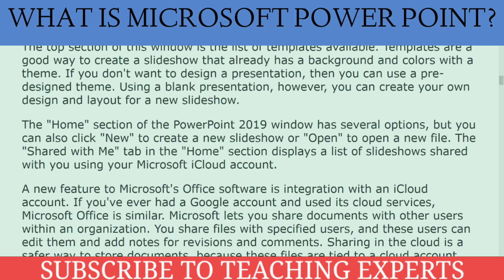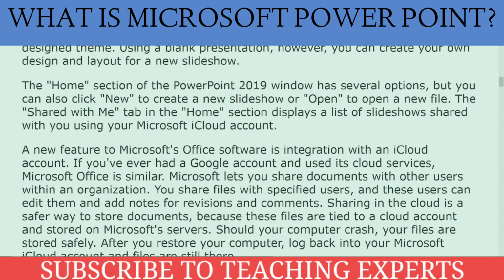How to use Microsoft Power Point | Features and uses | Teaching Expert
This video is about How to use Microsoft Power Point | Features and uses